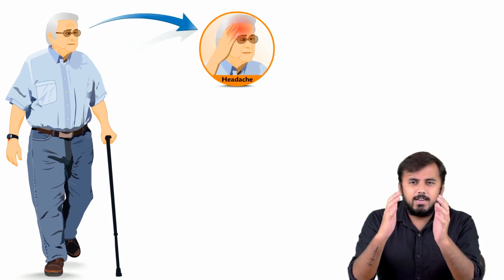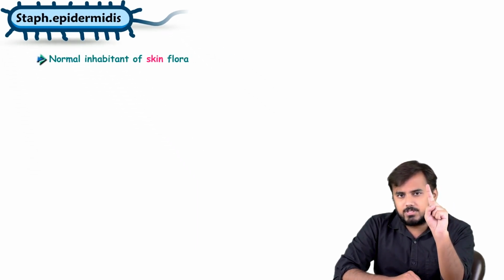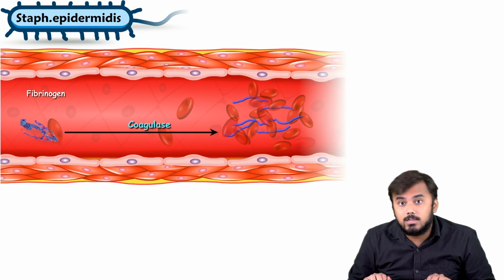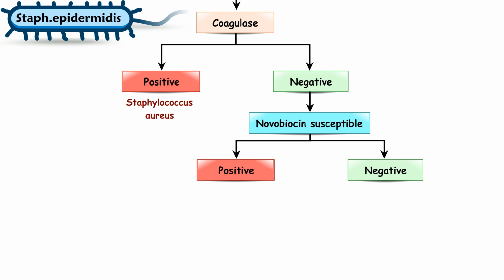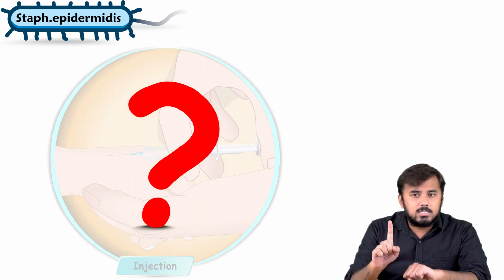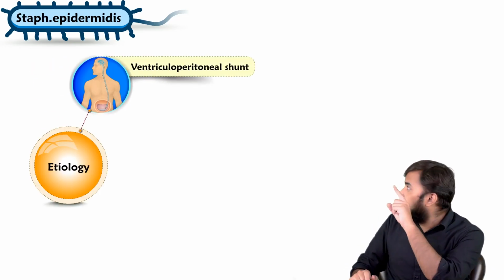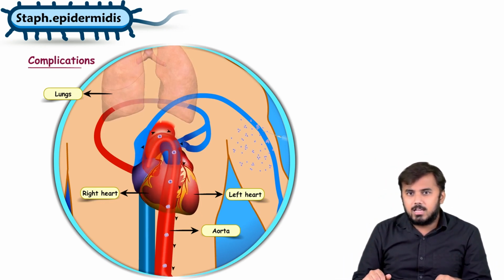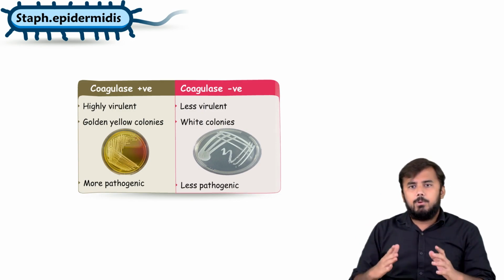staph epidermidis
**Etiology: The Origins of Opportunism 🚀**

In this chapter, we explore the etiology of Staphylococcus epidermidis as an opportunistic pathogen. Learn how this bacterium transitions from a harmless symbiont in its natural environment to a virulent invader when introduced to medical and prosthetic devices. Discover the primary route of bacteremia via contamination of indwelling medical devices, where skin-derived bacteria colonize these devices and gain access to the bloodstream. 🏥

**Pathophysiology: The Art of Survival 🧫**

Biofilm formation takes center stage in this chapter as we unveil the key survival strategy employed by Staphylococcus epidermidis. Learn how biofilms form through initial adhesion to foreign surfaces or endothelium, eventually evolving into complex multicellular structures. Discover the protective role of exopolymers like poly-y-glutamic acid in thwarting the host's innate defense mechanisms. Additionally, explore the influence of exotoxins and endotoxins, including the PSM peptide toxin that encodes methicillin-resistant island. Gain insights into the bacterium's virulence mechanisms. 🌊

**History and Physical Examination: Clinical Insights 🌡️**

This chapter takes us from the microbial realm to the clinical setting. Explore the myriad ways Staphylococcus epidermidis manifests within the human host, causing both localized and systemic infections. From intravascular catheter infections to infectious endocarditis, cardiac devices, prosthetic joints, and CNS shunt infections, we'll cover them all. Discover the telltale signs and symptoms patients may experience, and learn how to recognize these infections in a clinical context. 💊

**Evaluation: Unmasking the Culprit 🩺**

In the quest for diagnosis, accuracy is paramount. This chapter guides you through the essential steps in evaluating Staphylococcus epidermidis infections. Understand the importance of blood cultures and echocardiograms, with a focus on drawing cultures from both peripheral veins and catheter sites for reliable results. Learn how to distinguish true infections from blood culture contaminants. Explore the role of echocardiograms in diagnosing endocarditis. 🤔

**Treatment and Management: Battling the Opportunistic Foe 💪**

In this critical chapter, we discuss treatment strategies for Staphylococcus epidermidis infections. Understand how the type and severity of infection determine the course of treatment. Explore the use of parenteral therapy for systemic infections and the choice of vancomycin, given the high prevalence of methicillin resistance. Discover when beta-lactam antibiotics like nafcillin and oxacillin might be considered. Dive into the significance of device removal in controlling the source of infection. 🏥

**Differential Diagnosis: Navigating Diagnostic Challenges 🧩
Distinguishing Staphylococcus epidermidis infections from other potential culprits is essential. Explore a diverse list of differentials, including Staphylococcus aureus, other coagulase-negative staphylococci, gram-negative bacteria, streptococcal species, septic thrombophlebitis, viral infections, osteomyelitis, and even culture-negative endocarditis. Develop the skills to navigate the diagnostic puzzle effectively. 🤯

**Prognosis: Peering into the Future 🔮
Understanding the prognosis for patients with Staphylococcus epidermidis infections is crucial. Explore how outcomes vary based on the type of infection and the patient's underlying health conditions. Uncover the sobering statistics, including neonatal mortality rates and the challenges posed by coagulase-negative staph endocarditis, with its potential for high mortality rates. 🏨

**Complications: Navigating Troubled Waters 🌊
In our final chapter, we delve into the complications associated with Staphylococcus epidermidis infections. From sepsis and septic shock in catheter-related infections to the complex array of complications in endocarditis cases – septic emboli, mycotic aneurysm, perivalvular abscess, and heart failure. Gain a comprehensive understanding of the potential pitfalls that patients may face on their journey to recovery. 🩸